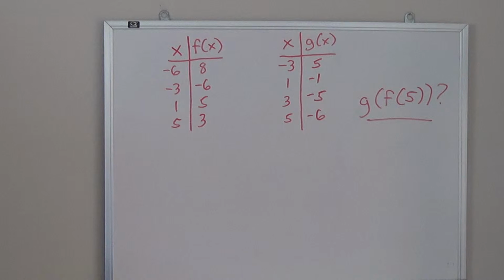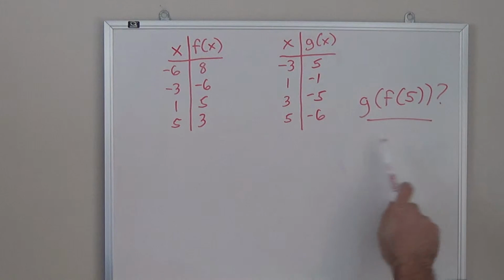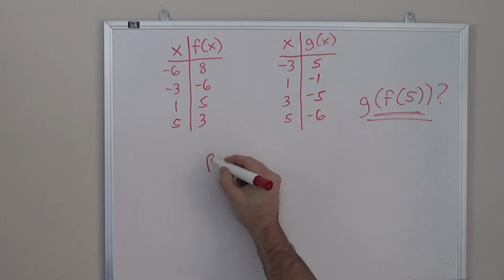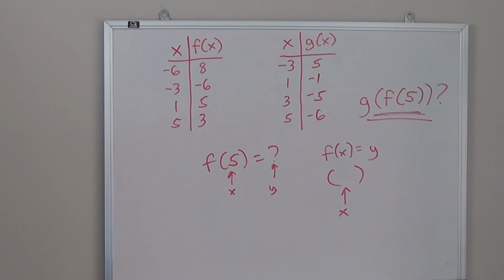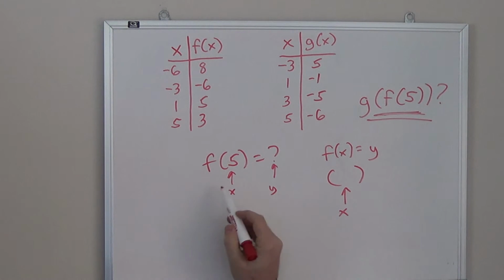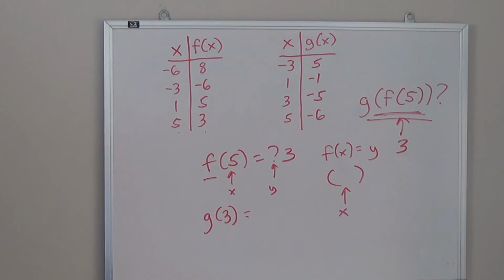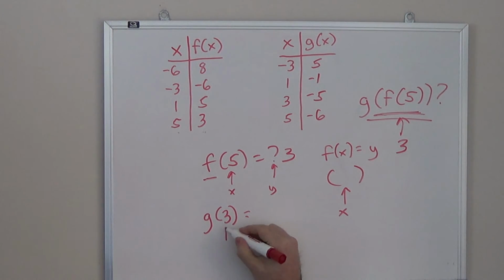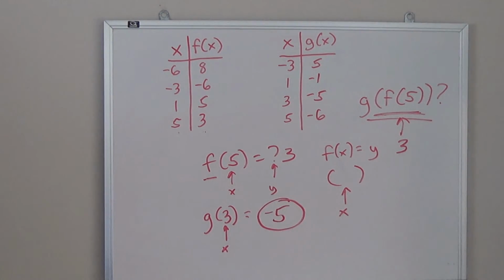SAT/ACT Question of the Day 1/30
Functions/Using tables